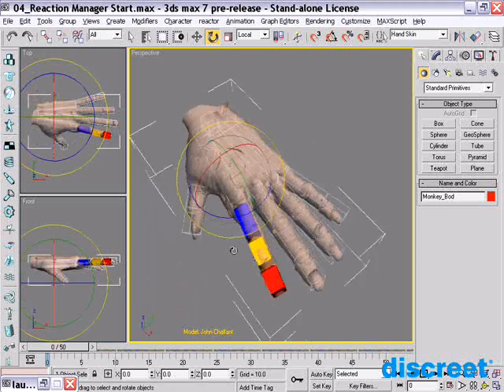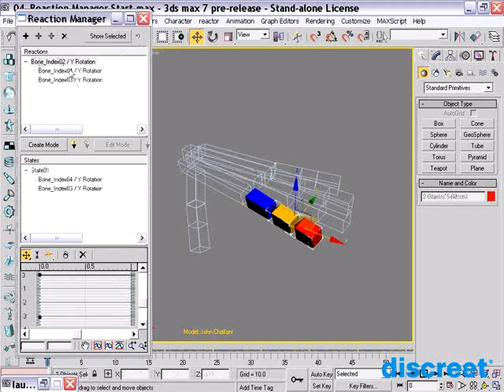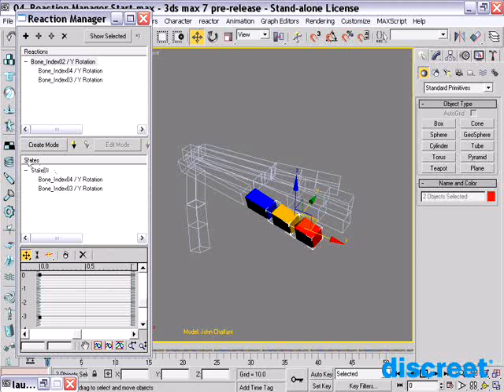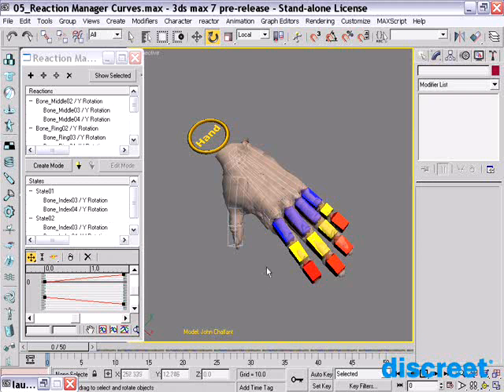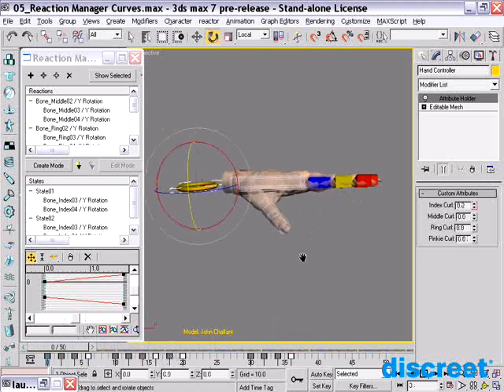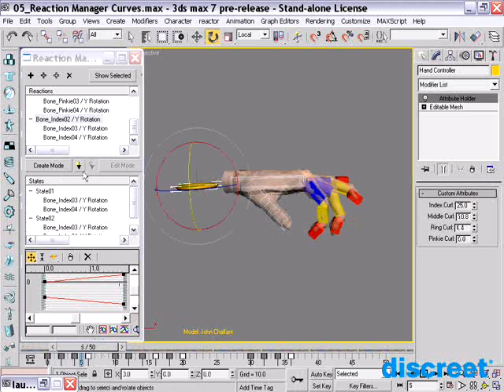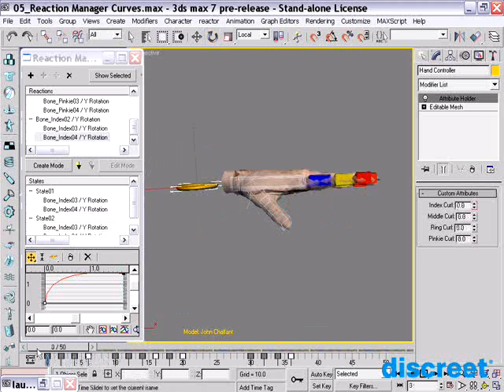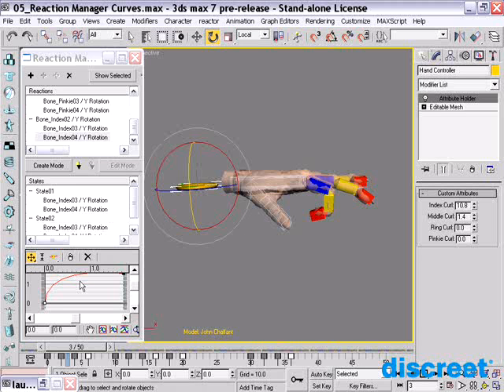reaction hand control tutorial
reaction hand control